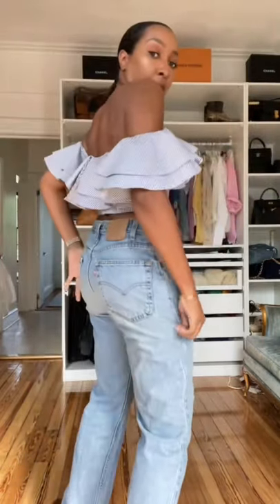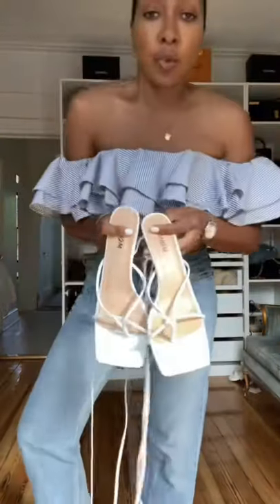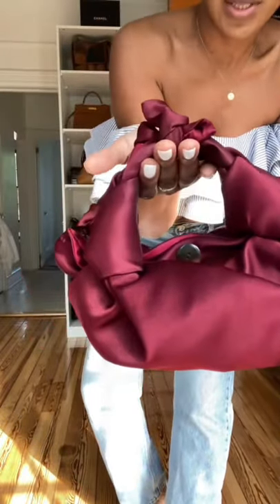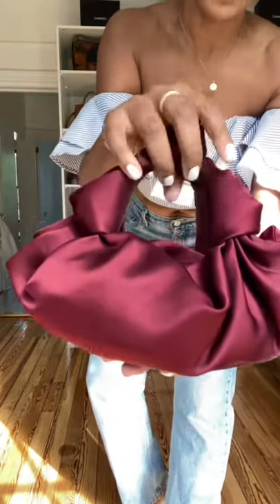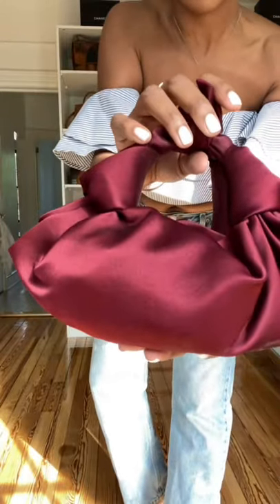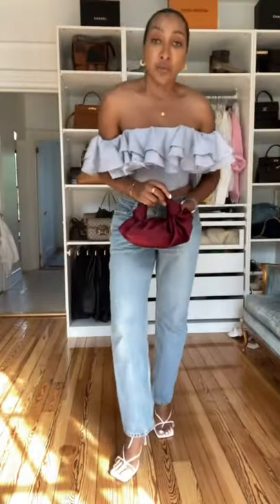How To Create a Casual Date Night Look